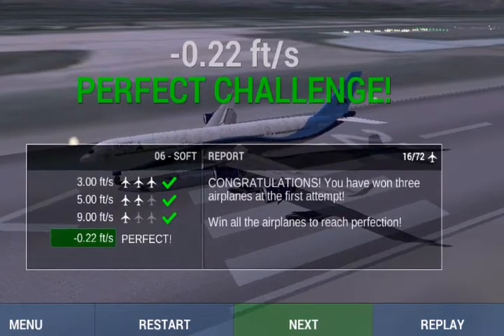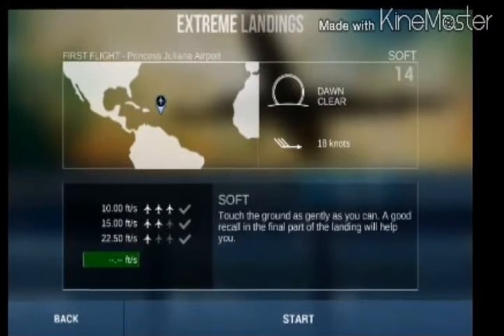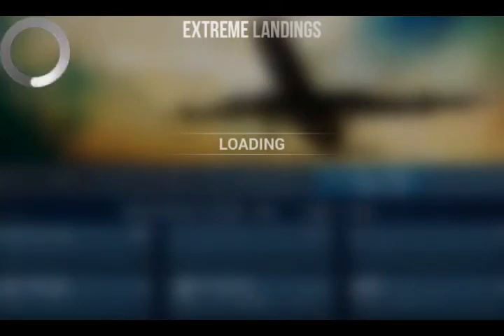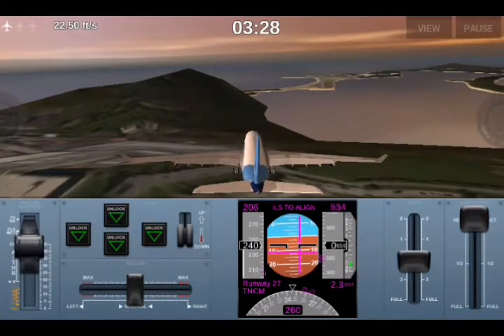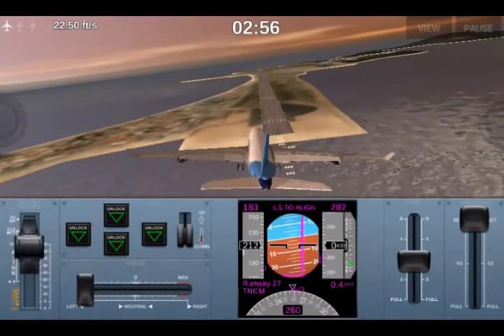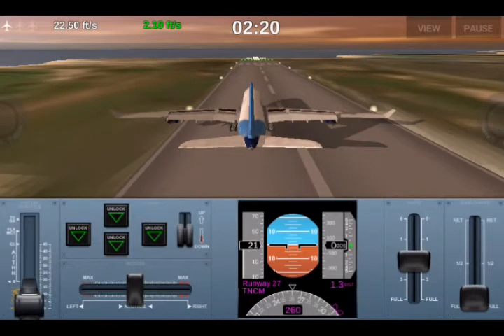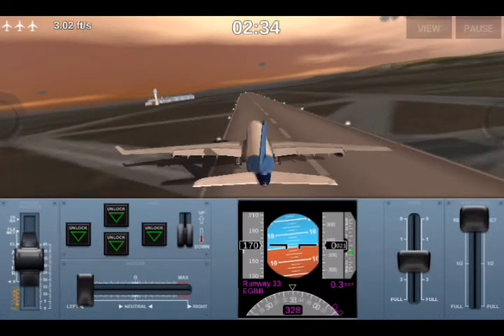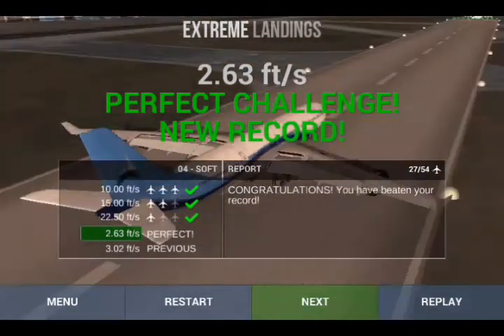Extreme landings, Soft touching tutorial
The best soft touching ft/sec is possible by using what we could the crab method.  This is using the Crosswind landing techniques.  Mostly using the rudder and rolling into the wind.